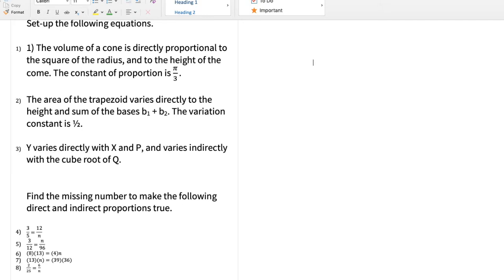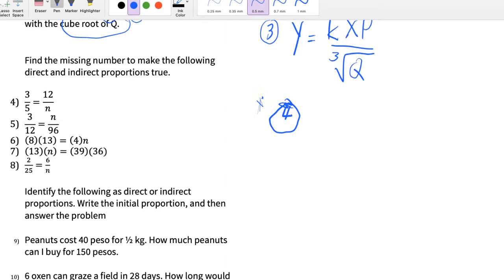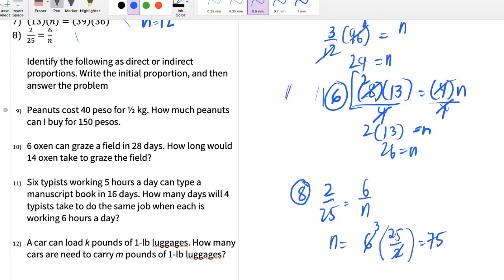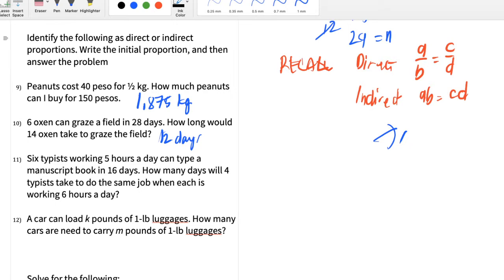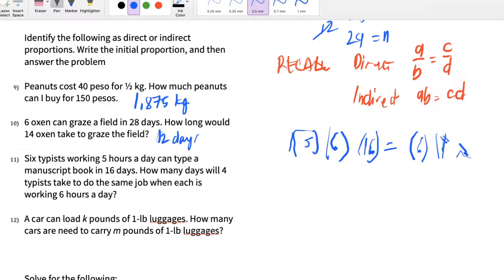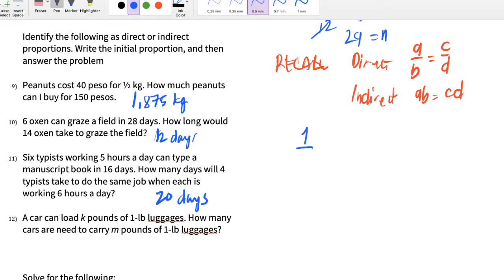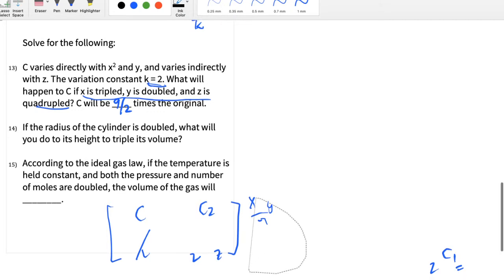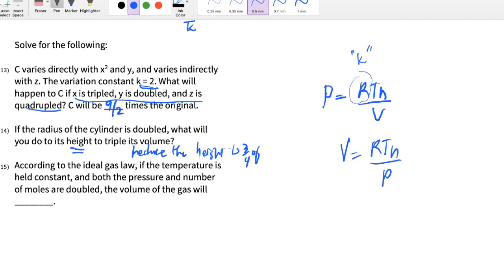Solving word problems on Variation, Ratio and Proportion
CORRECTION:  [9:04] (Number 7) n = 108 (not 12) Divide both sides by 13. Or another way to think about it, you have an indirect proportion. Since 39/3 will give you 13, in order to balance the equation, 36 should be multiplies by 3 = 108